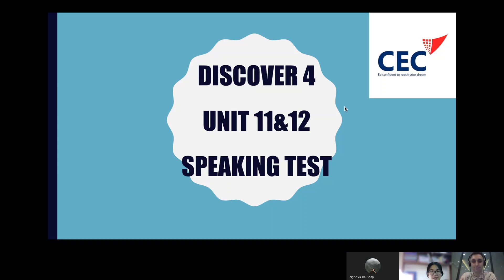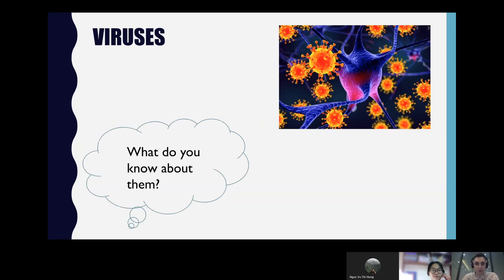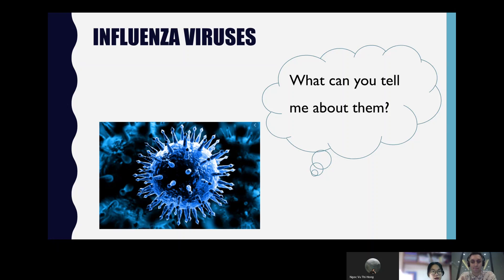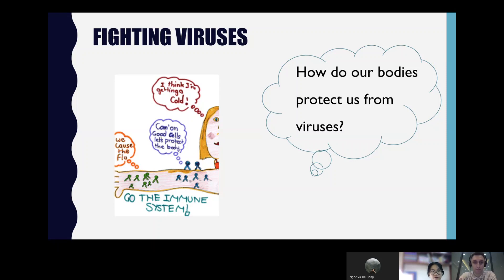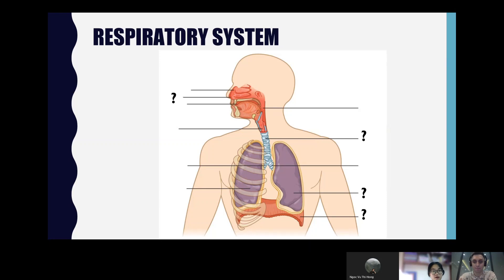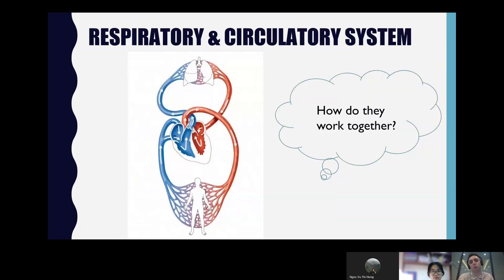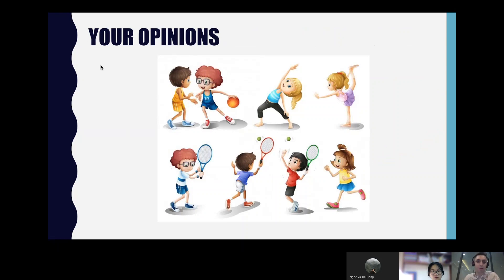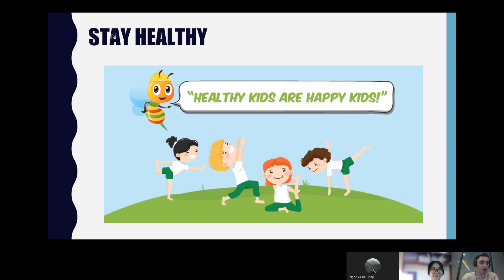CEC - Discover 4D - Unit 11&12 Speaking Test - Minh Ngọc